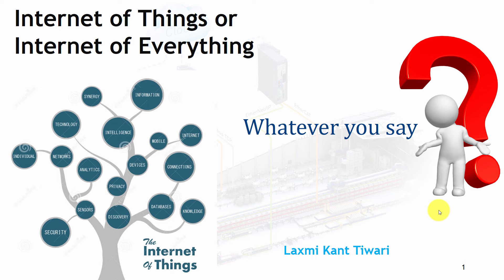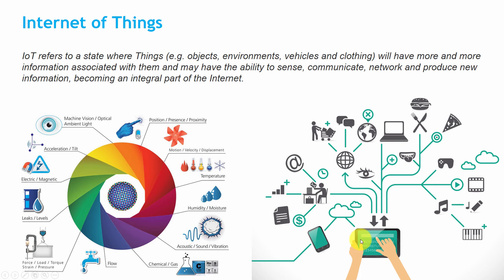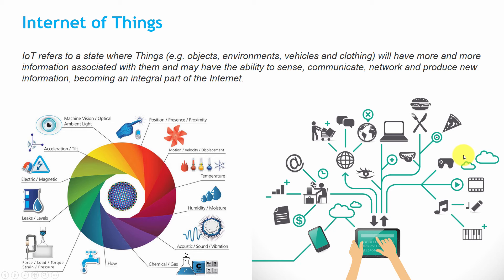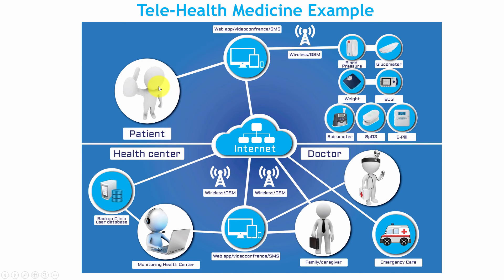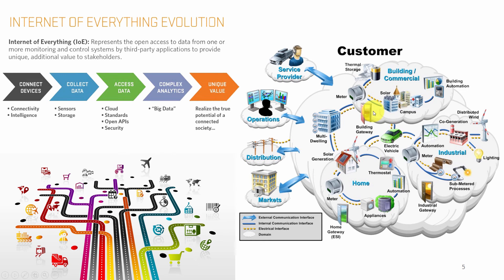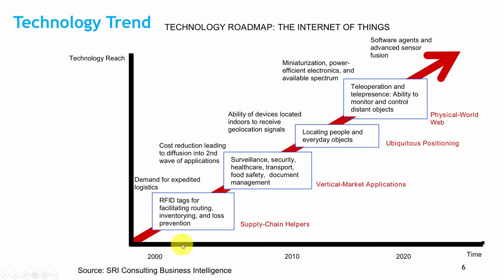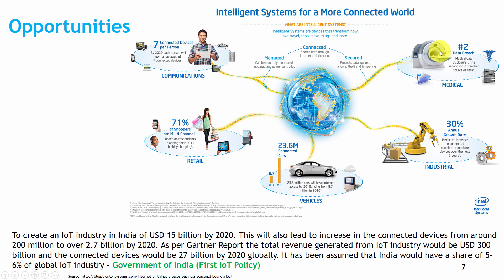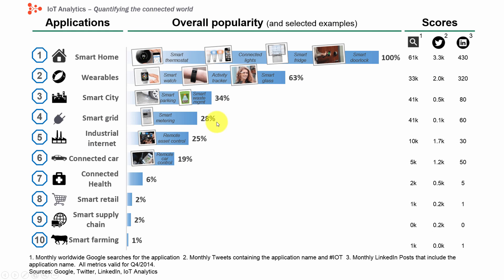IoT - Internet of Things Introduction Present to Future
The “Internet of things” (IoT) is becoming an increasingly growing topic of conversation both in the workplace and outside of it. It’s a concept that not only has the potential to impact how we live but also how we work. But what exactly is the “Internet of things” and what impact is it going to have on you, if any? There are a lot of complexities around the “Internet of things” but I want to stick to the basics. Lots of technical and policy-related conversations are being had but many people are still just trying to grasp the foundation of what the heck these conversations are about.